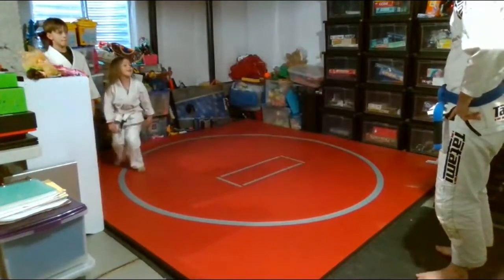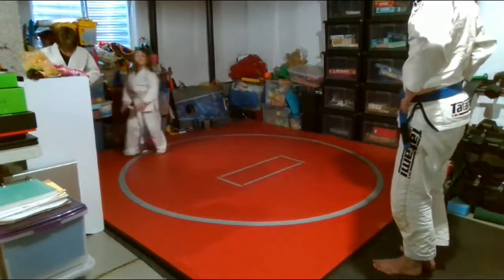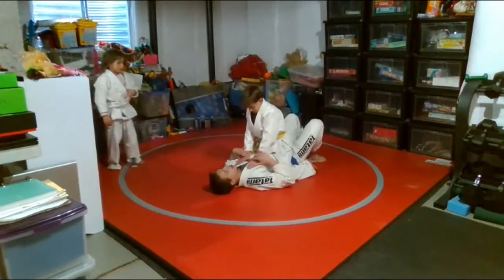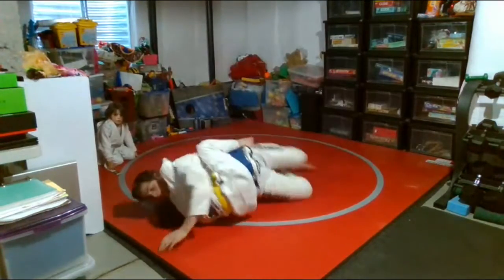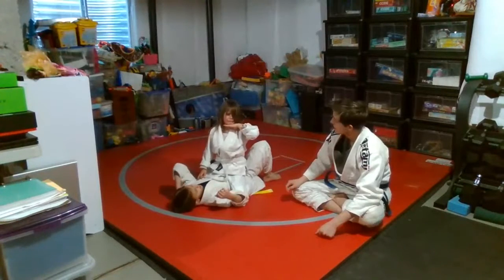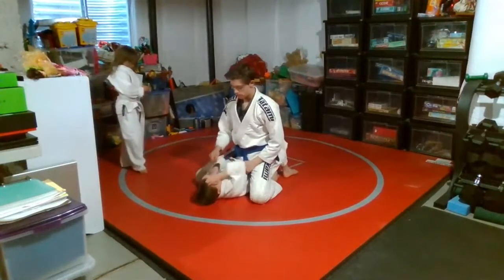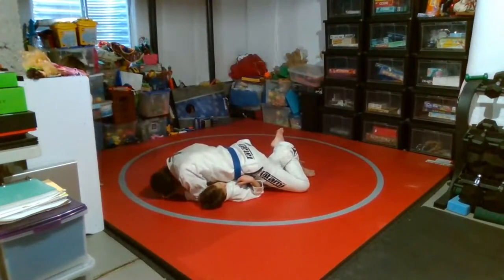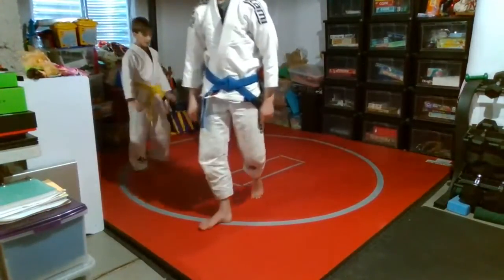(BJJ) Kurusan Core, Online BJJ Class- Americana arm lock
Join us for a great KIDS Jiu Jitsu class working on the Americana arm lock.